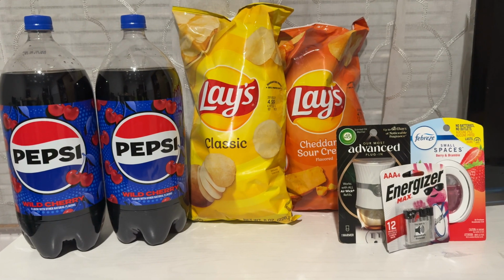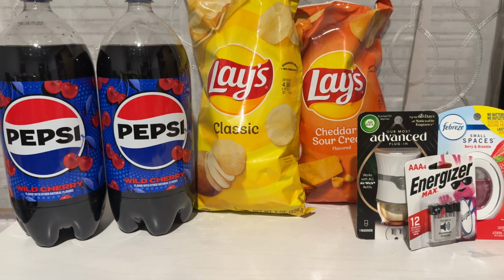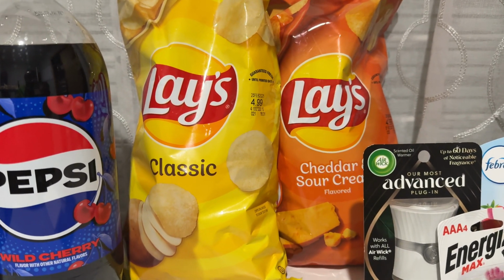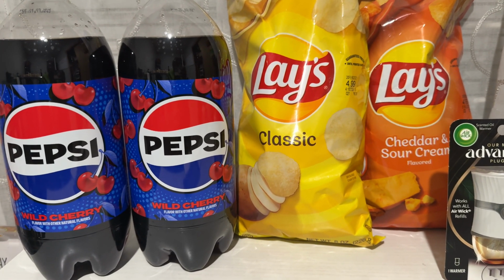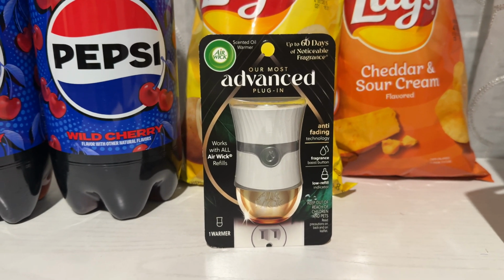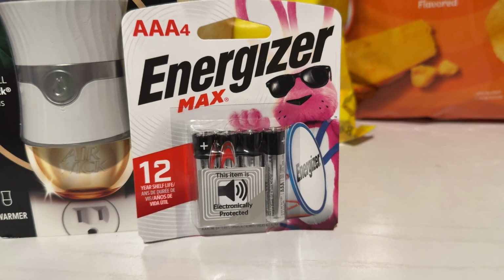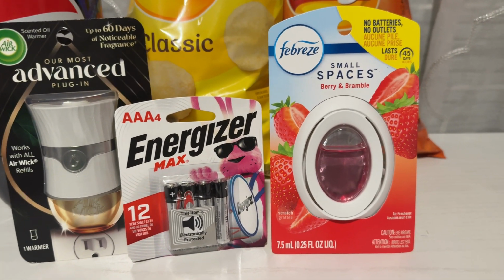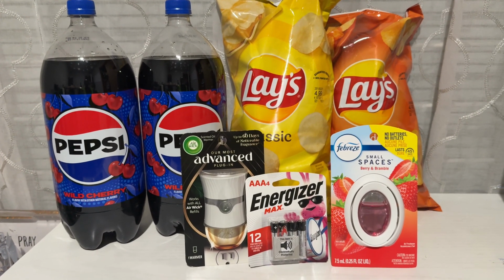DOLLAR GENERAL COUPONING HAUL | DEALS YOU CAN DO NOW | LEARNING DEALS